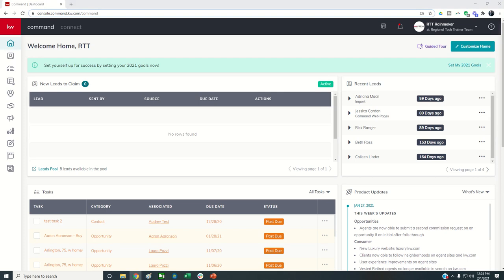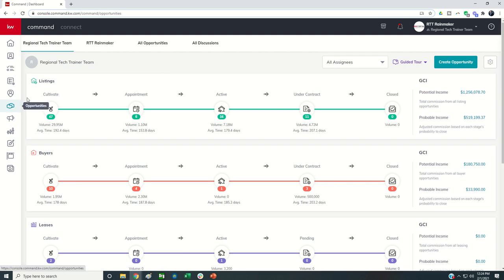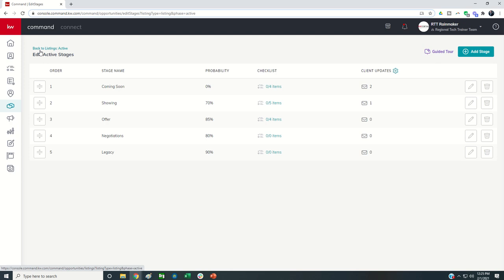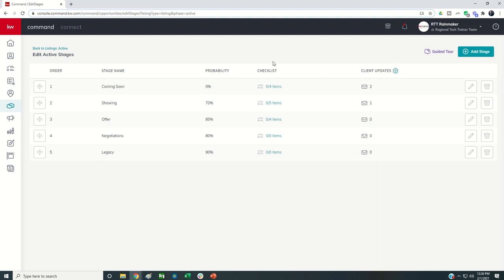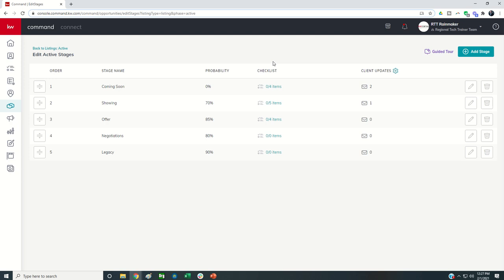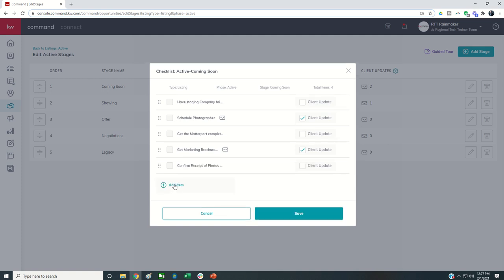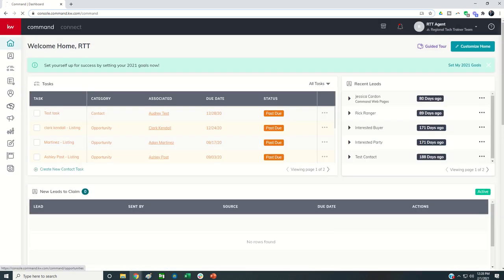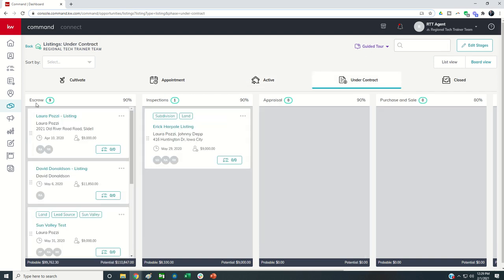KW Command 66 Day Challenge ProCoach Day 11 - Building Out Custom Opportunity Checklists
In the book SHIFT, Gary Keller says "We do our deals heads down but we save our deals heads up."  As a Productivity Coach, you know from your experience that there are countless steps that a new Agent needs to take from receiving a lead to receiving a paycheck.  And when do Agents most often need help with remembering all of these items?  Perhaps it's on weekends or late nights when the PC might not be available.  Well, the Command Opportunties applet within the ProCoach Account may be the lifesaver for all involved.  Watch this short video to learn how PC Coaches can build out custom Checklists for all Phases and Stages of a new Agents production based business.  When built inside of the ProCoach Account while logged in as the Rainmaker, these checklists will then populate inside of all of the Agent's pipelines when inside the Team Opportunity tab.  Check out Shift pg. 260 or Win with Sellers pg. 111 for some ideas on where to get started for the Under Contract phase.  These checklists can serve as massive leverage for the PC and as an amazing tool for the PC Client.